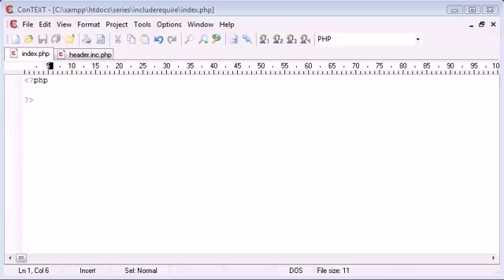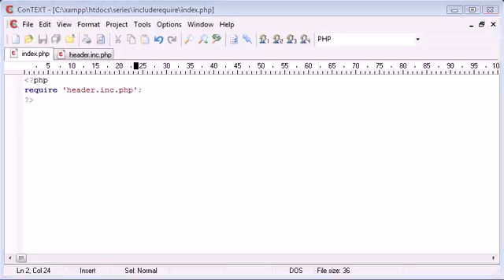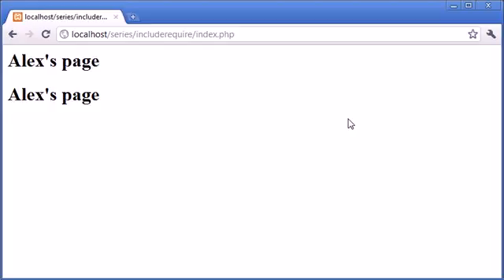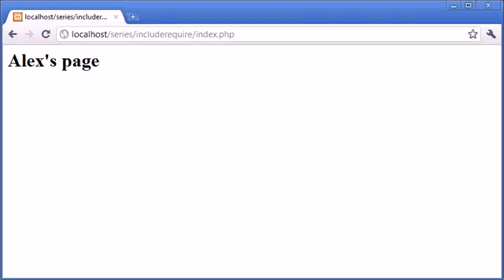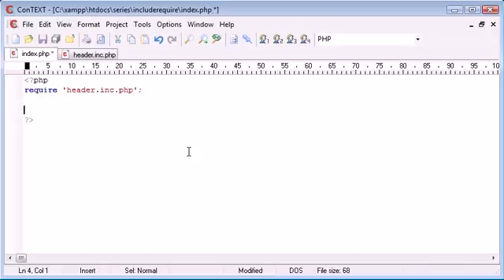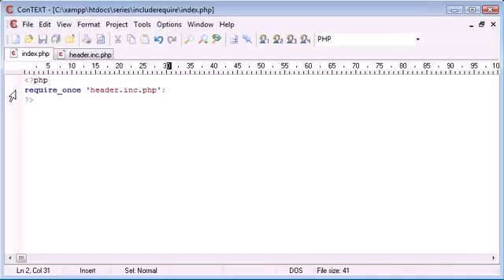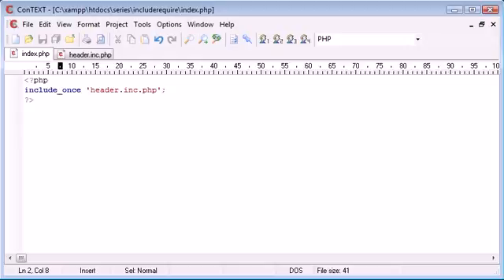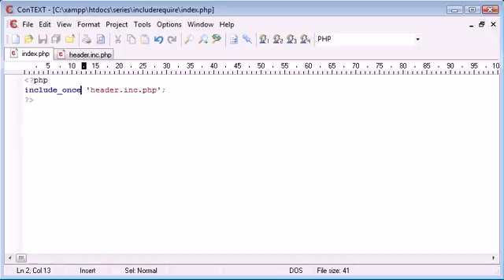include once and require once in PHP